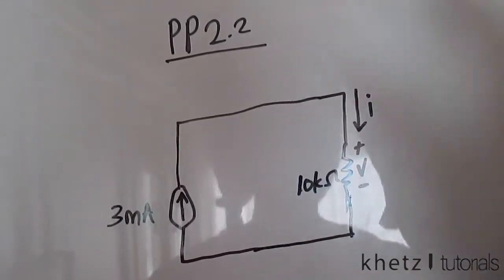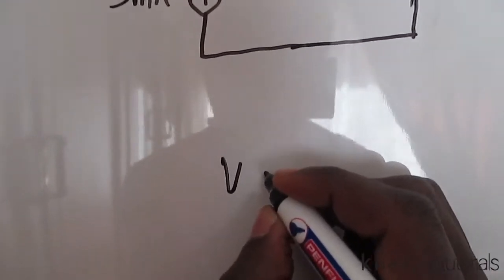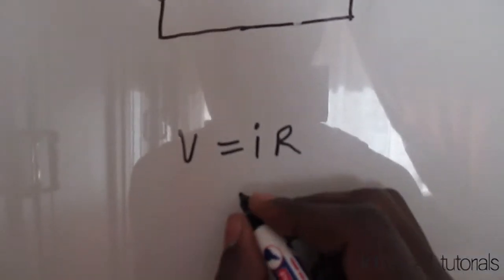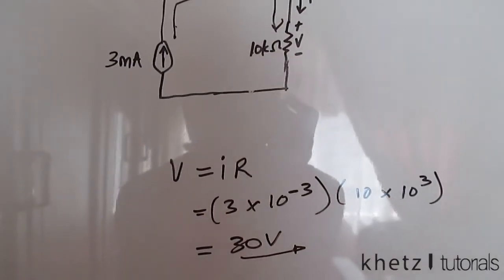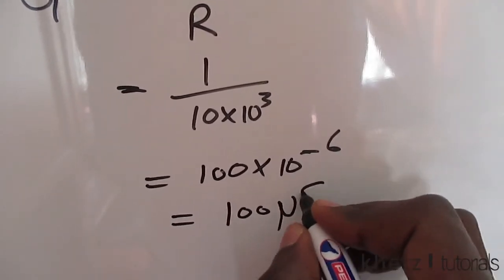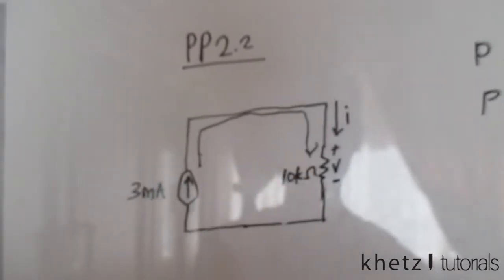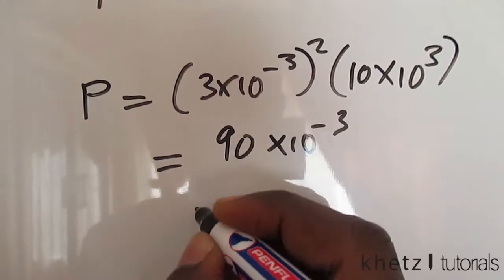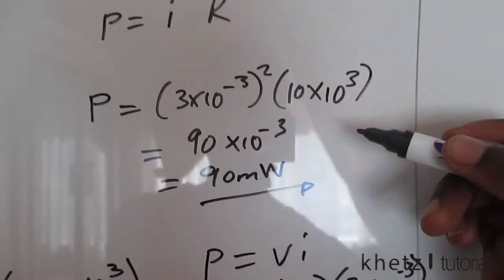Fundamentals Of Electric Circuits Practice Problem 2.2